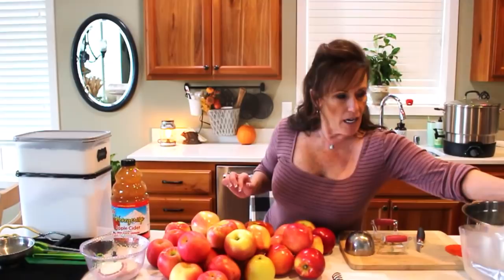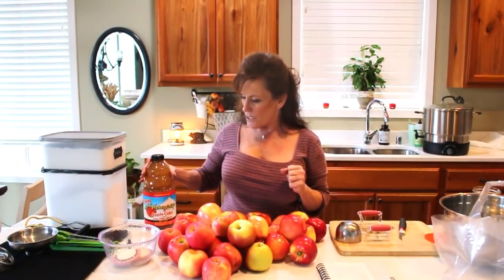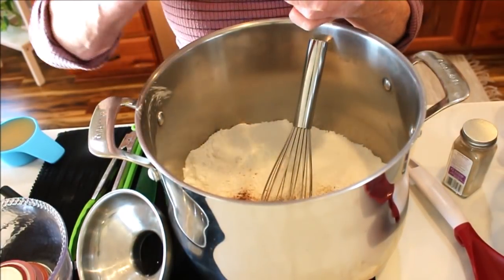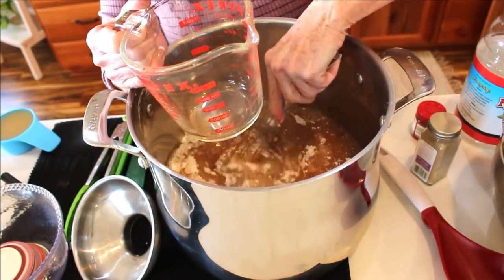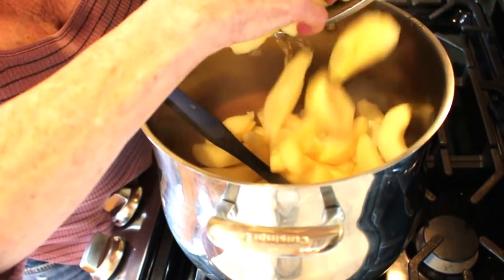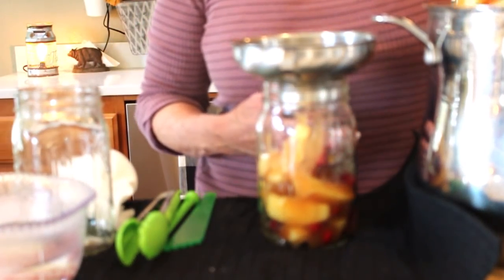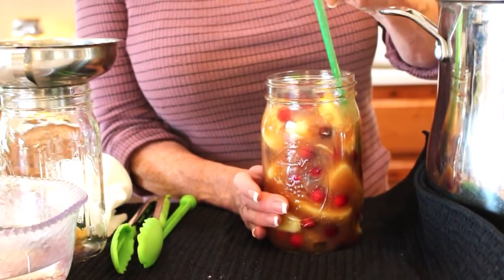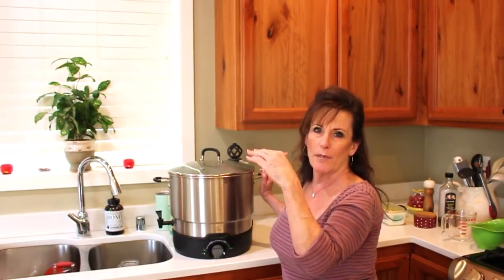Canning Apple Cranberry Pie Filling With Linda's Pantry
Today I am bringing you a video on my Daughter and I bringing you a HUGE Update for my channel and our lives.
Here is a link to my daughter's website

Here is a link you might like

Here is a link to the water bath Ball Fresh Tec

Here is a link to the Tattler Lids

Lindapantry.thrivelife.com

to join.

is a link to Amazon so you can shop for what ever you are looking for and it does not cost you a penny more